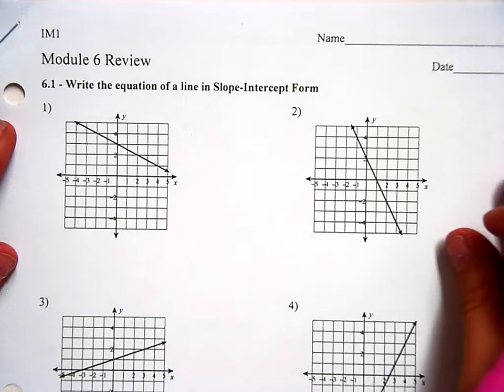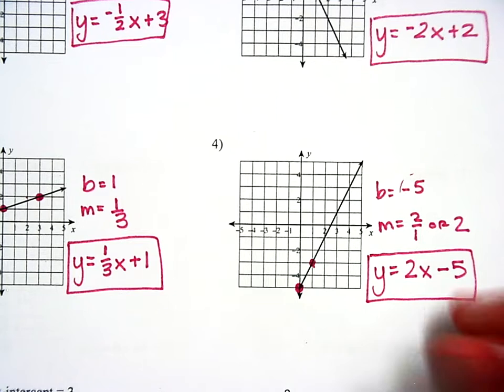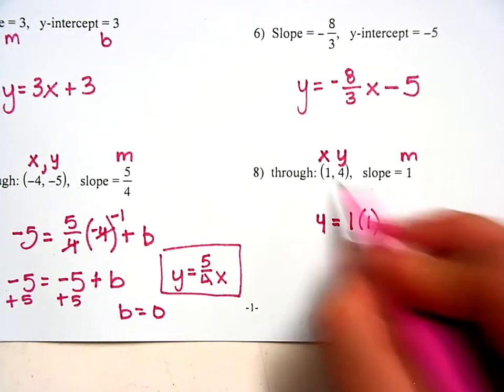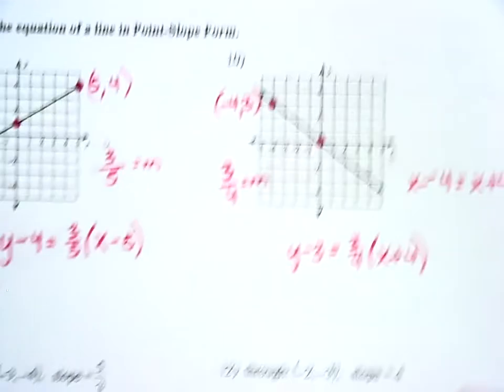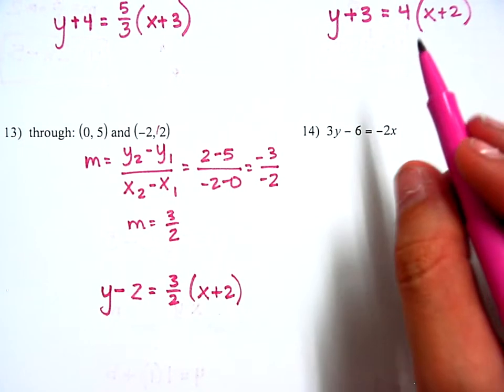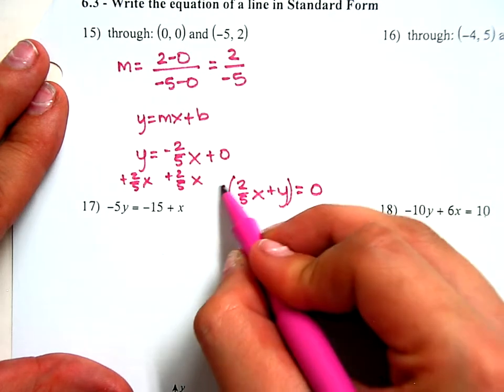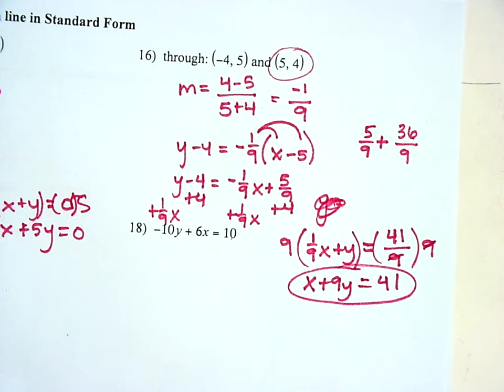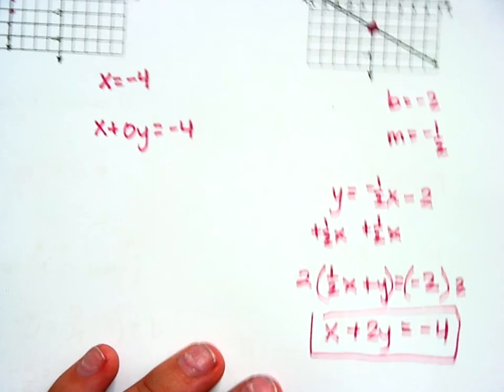IM1 Linear Equations: Slope-Intercept, Point-Slope, and Standard Form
Hi Mathematicians!  Here is a video of the solutions for Module 6 Review packet